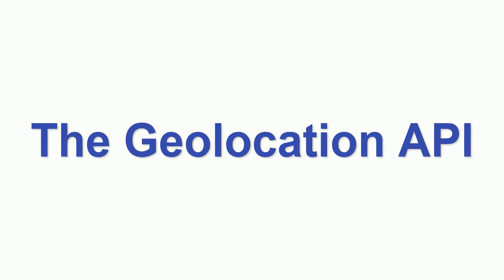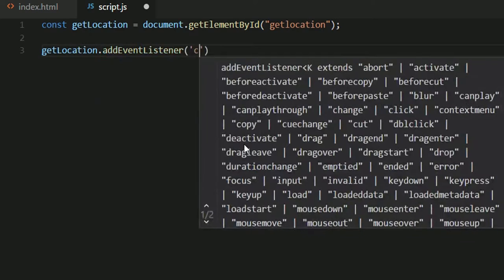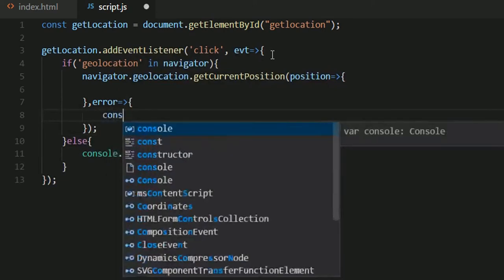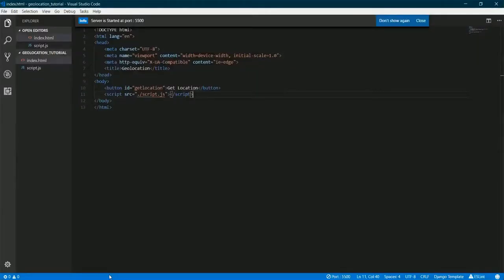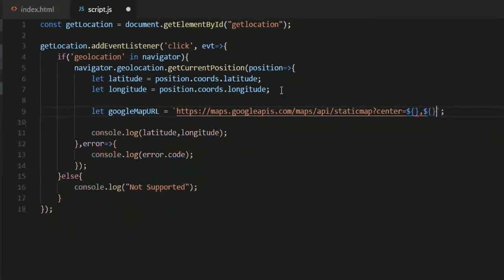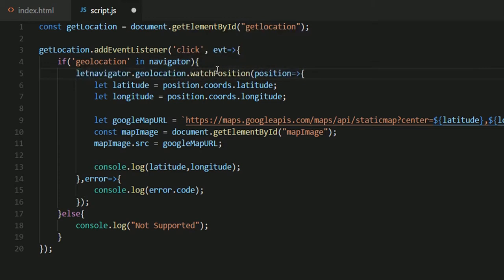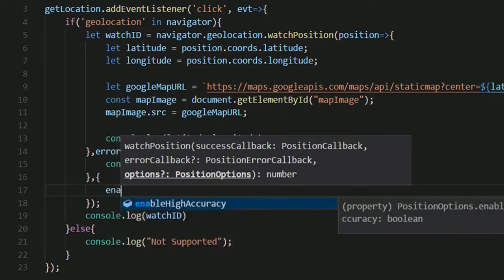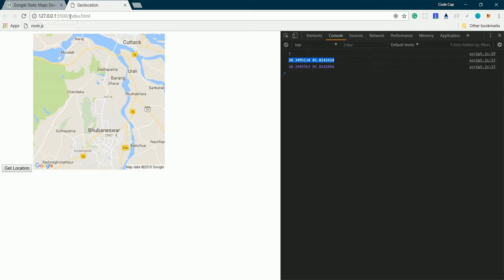Using HTML5 Geolocation API | Location access in webapps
In this screencast, I show how to use geolocation in web apps with the HTML5 Geolocation API and plot that on a google map.

Logo credits:
Shreya Kundu